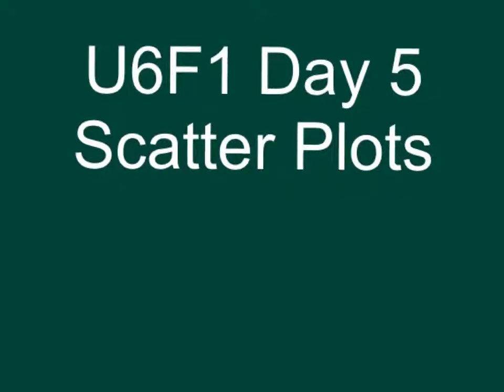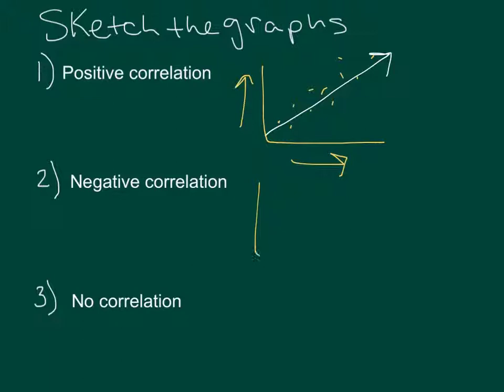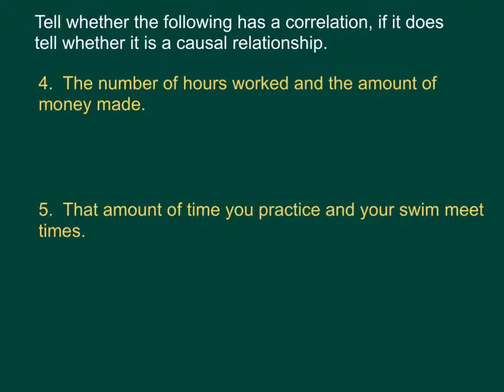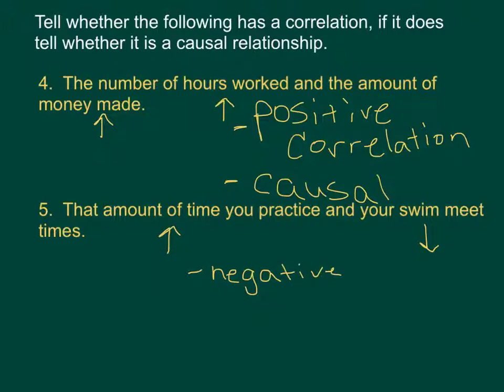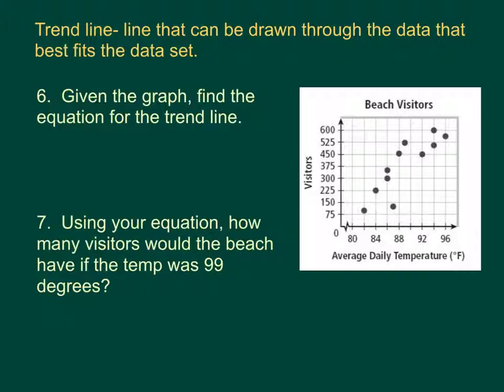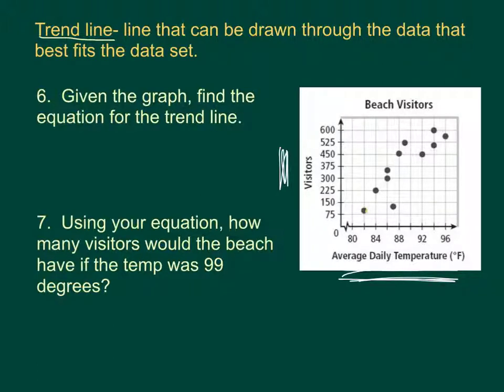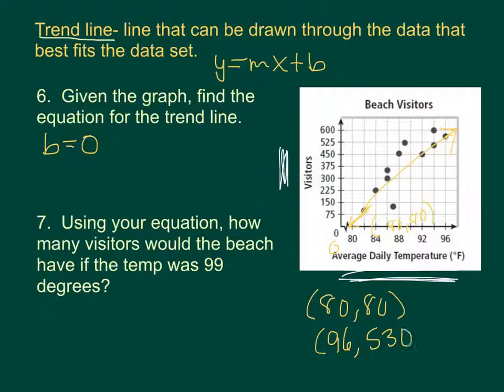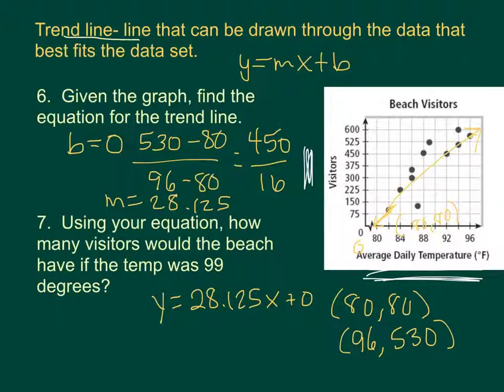Hoglund- U6F1 Day 5- Scatter Plots